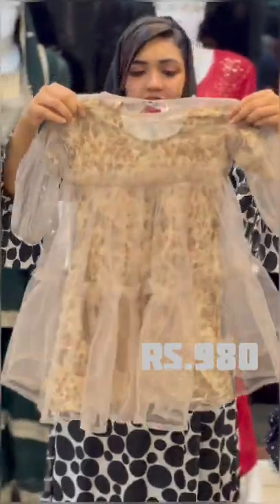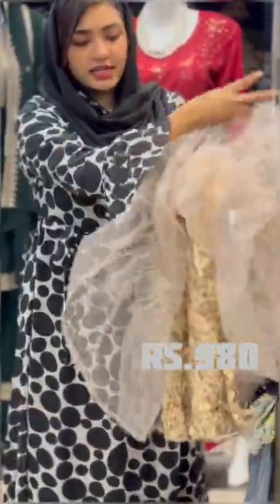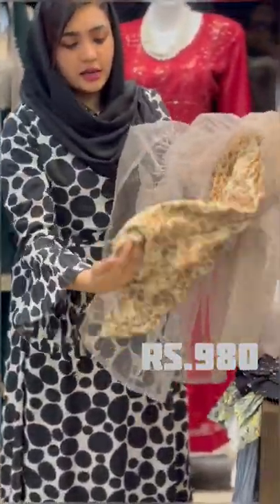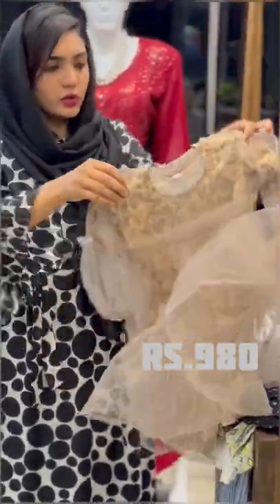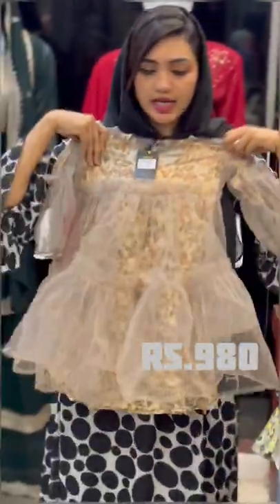kids collection @ halaas boutique 6